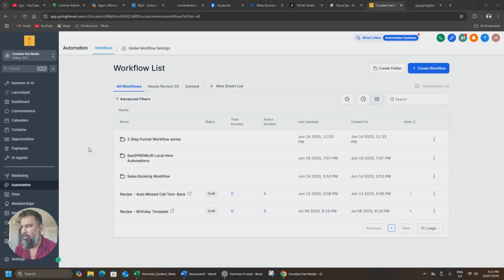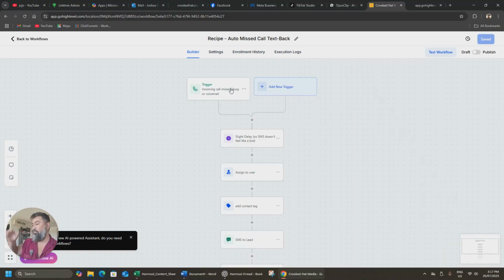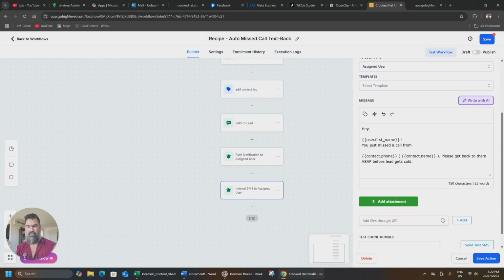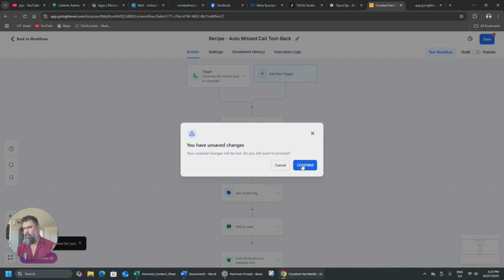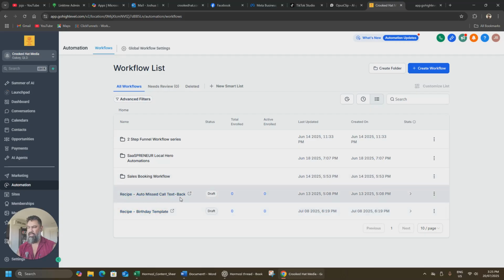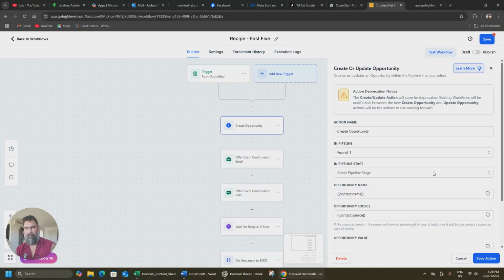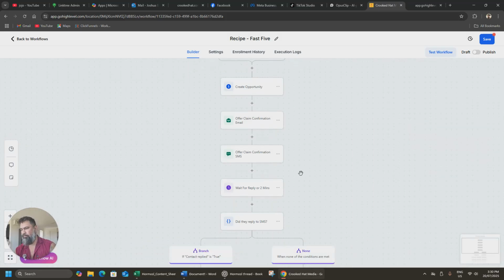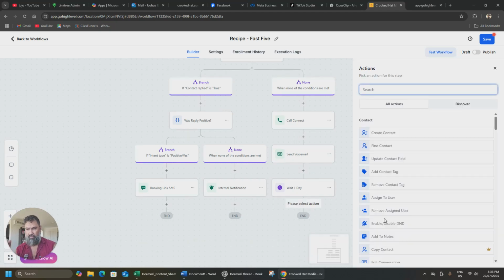How To Set Up Effective Call Automation (Increase Sales Without Hiring More Reps)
In this video, I walk you through setting up an automation workflow, specifically focusing on the lead nurture and auto missed call text back. I demonstrate how to find and customize templates, set trigger events, and manage tags for leads. I also highlight the importance of having your calendar and custom values set up beforehand to ensure everything runs smoothly. Let's get started on enhancing your business automation!